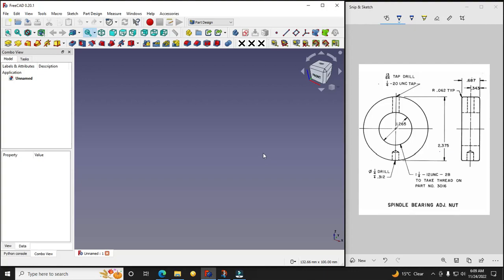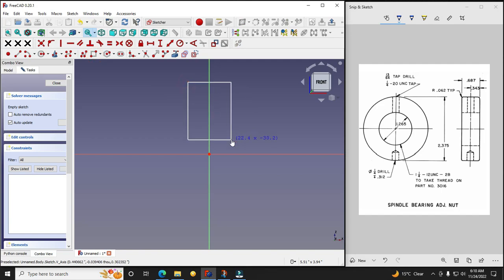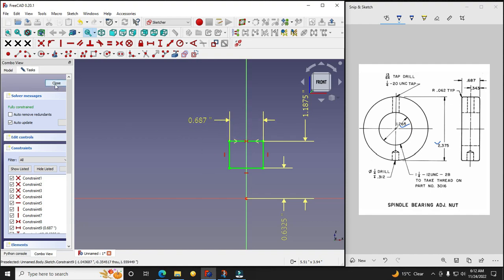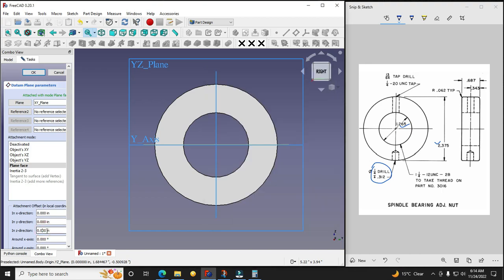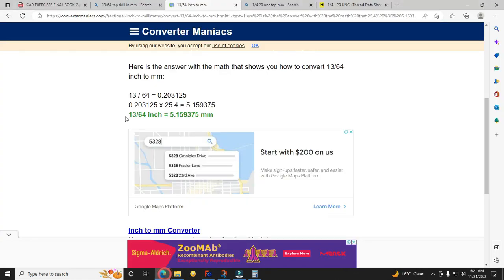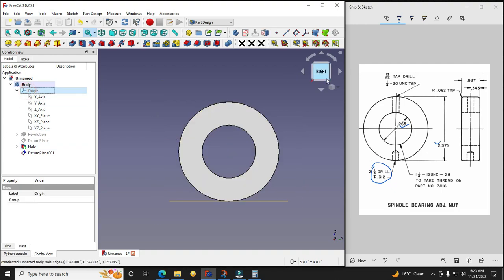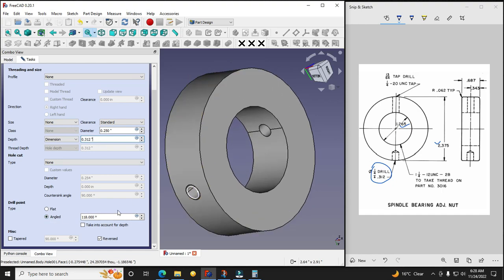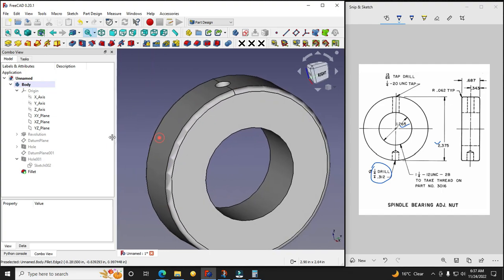Spindle Bearing Adjustable Nut in FreeCAD | FreeCAD Part Design | FreeCAD Tutorial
In this Tutorial I have Explain How to Spindle Bearing Adjustable Nut in FreeCAD.

▶️ Thanks